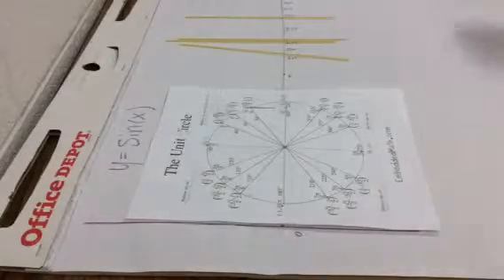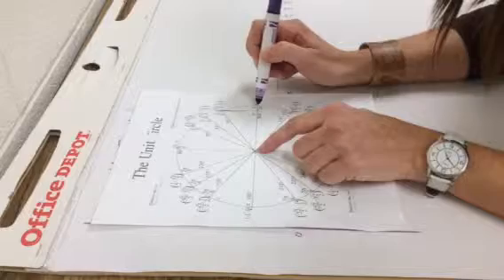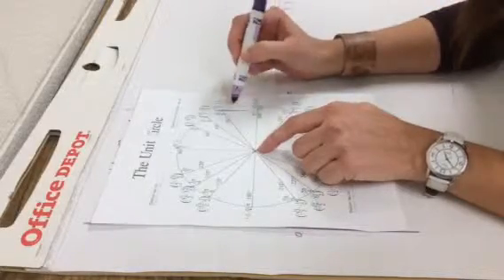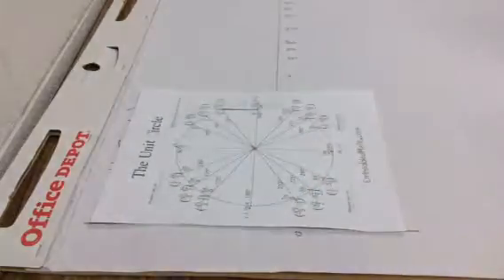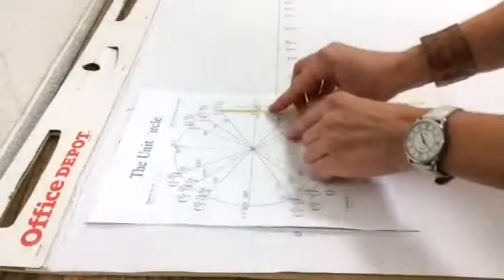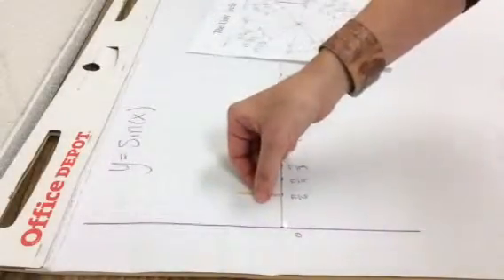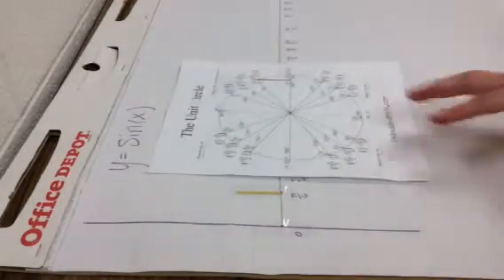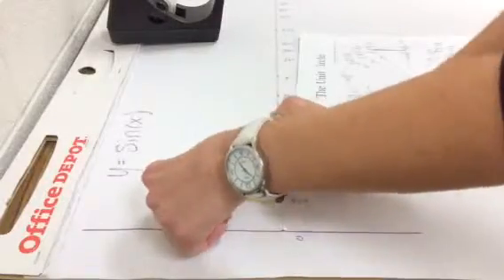Spaghetti graph 3